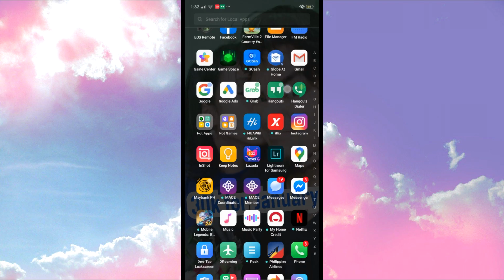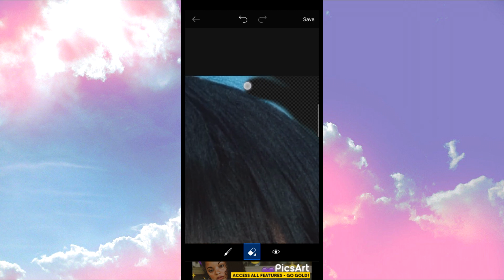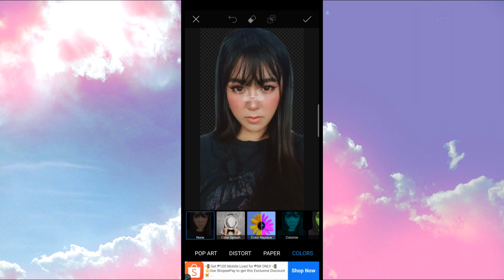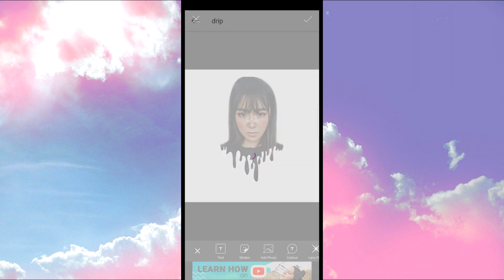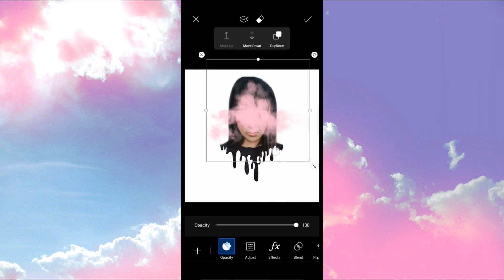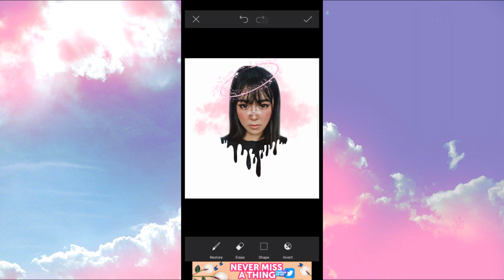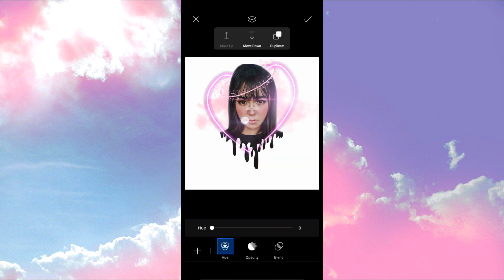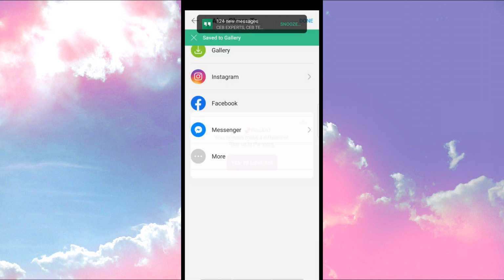HOW I EDIT MY PICTURES USING PICSART | How To Do Picsart Dripping Effect | Easy Tutorial | Tagalog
** Easiest way to edit using Picsart | Picsart Drip Effect | Tagalog **

For today's video, Im gonna teach you the basics sa picsart. Usong uso ngayong ang mga vector arts and digital arts sa instagram at Facebook. I hope this video will help you with your boredom. hehehe

App Used: Picsart